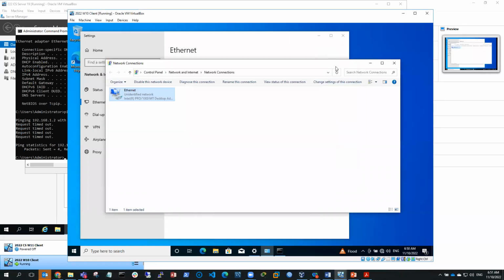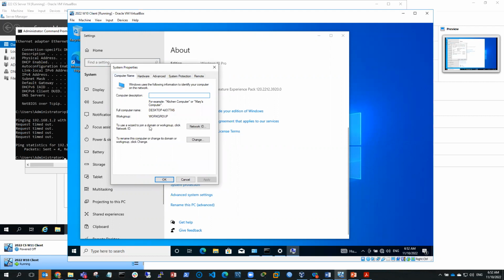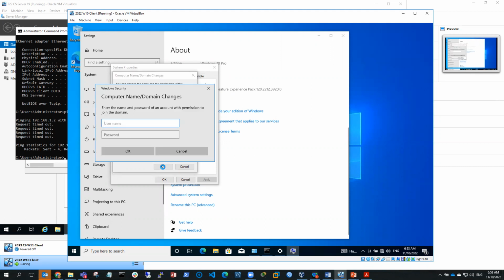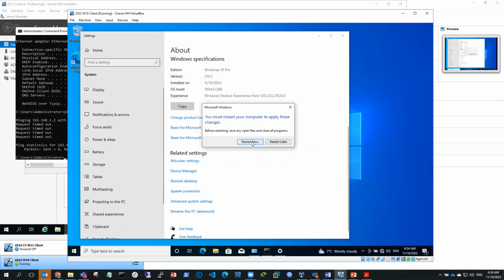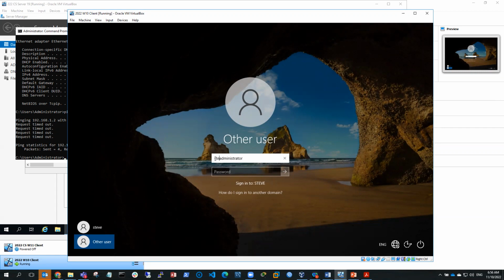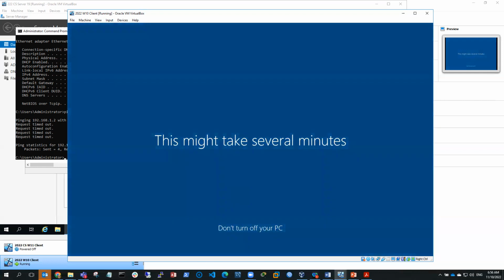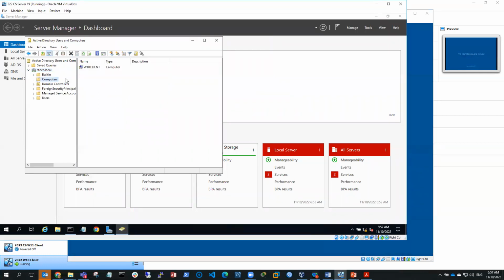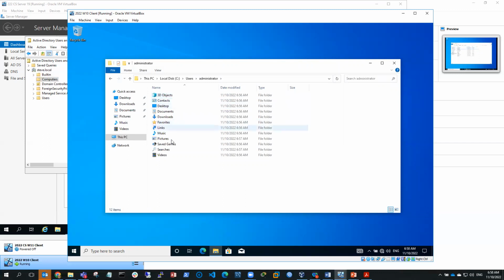2022 Windows 10 client domain join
Demonstration of joining a windows 10 client to a Windows server 19 domain